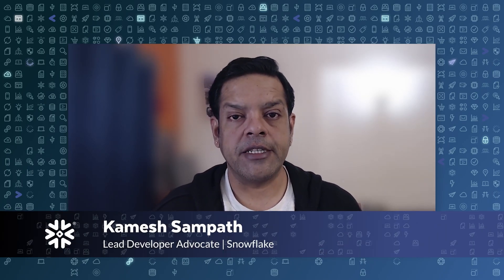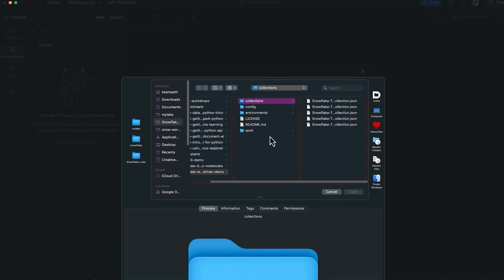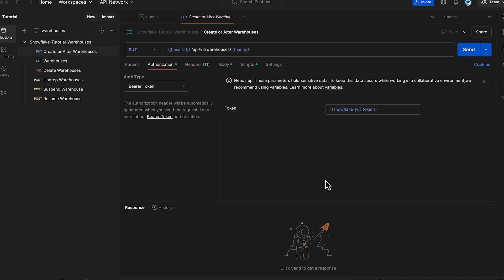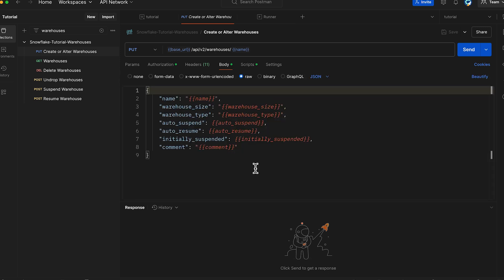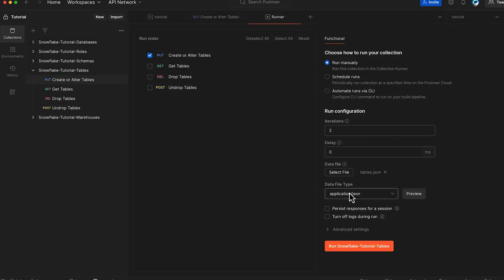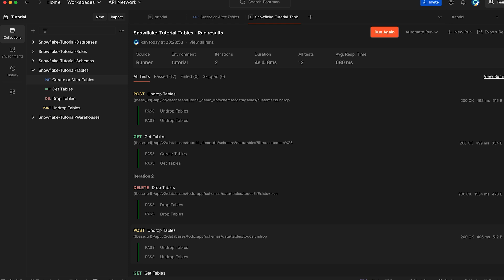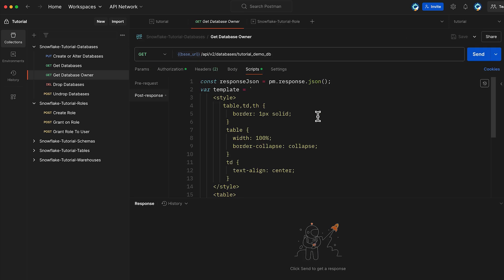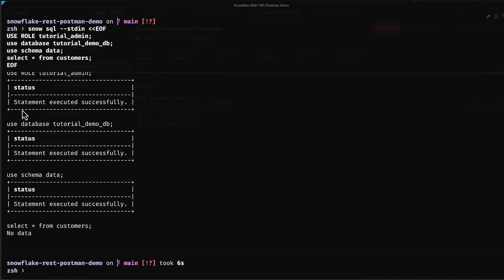Master Snowflake's New REST API: Build, Automate, Innovate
Snowflake Lead Developer Advocate Kamesh Sampath demonstrates how to manage Snowflake resources using Snowflake's REST API with Postman. The demo covers how to authenticate with the API, manage resources, and handle access control.